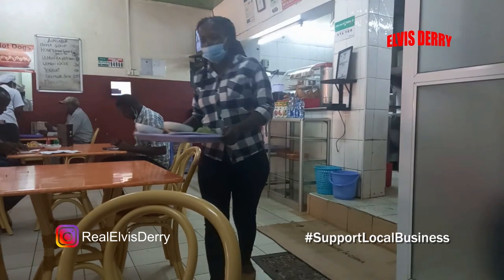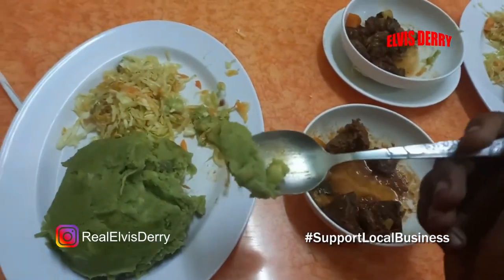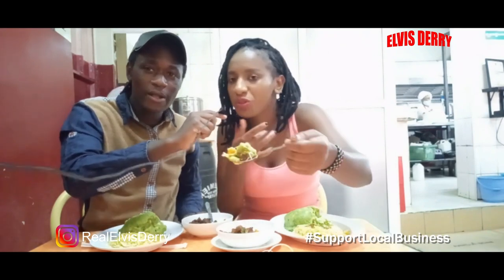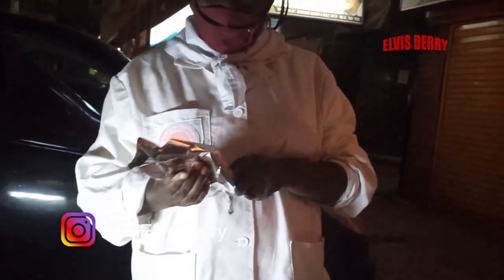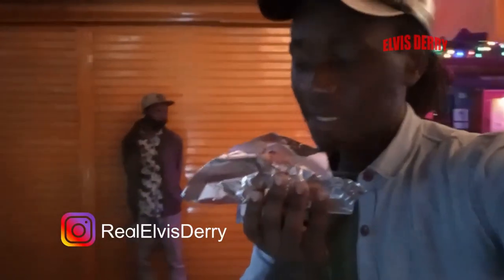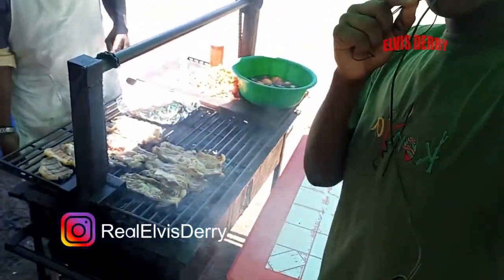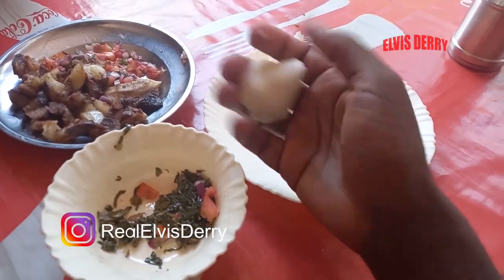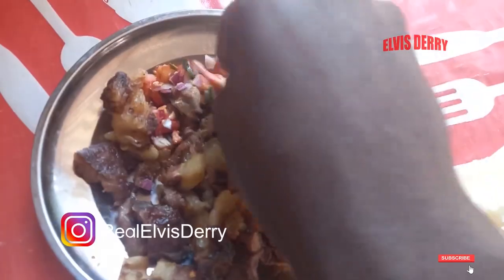Awesome Street Food Compilation | Yummy African Chinese Vlog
Follow Elvis Derry (The King of YouTubers) on other Social Media Platforms for more info and Weekly Updates/

Your Support is highly appreciated, Thank you.
                                                                                                          The King Of Youtubers